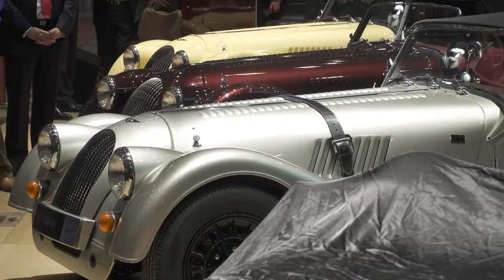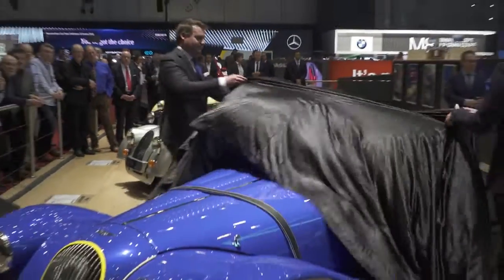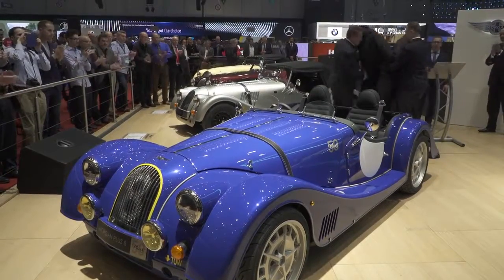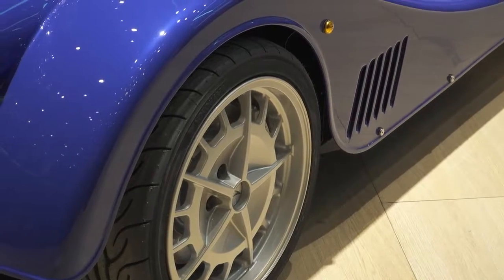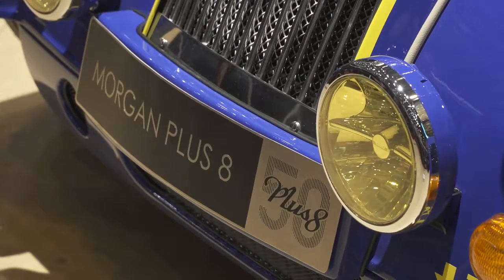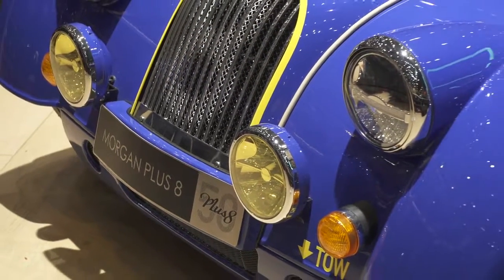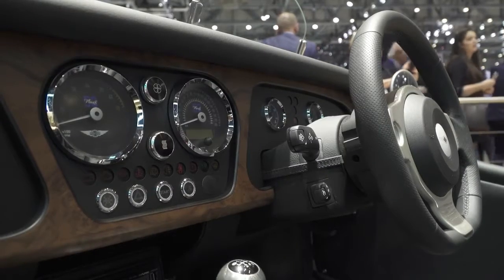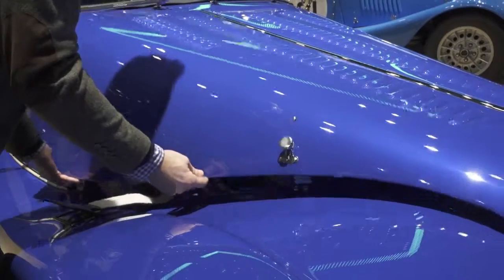Geneva 2018 - 2019 NEW Morgan Plus 8 50th Anniversary